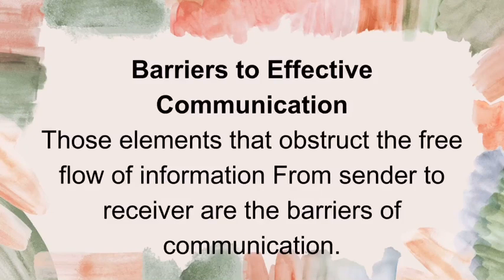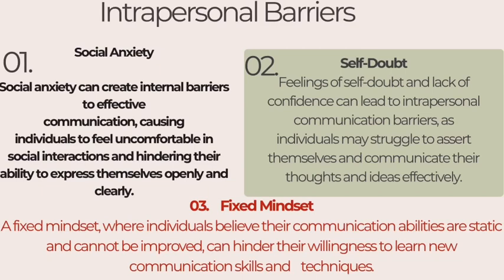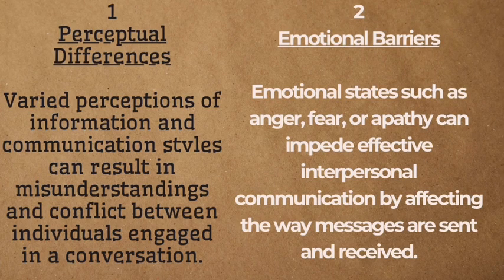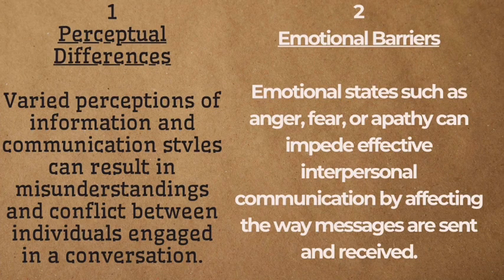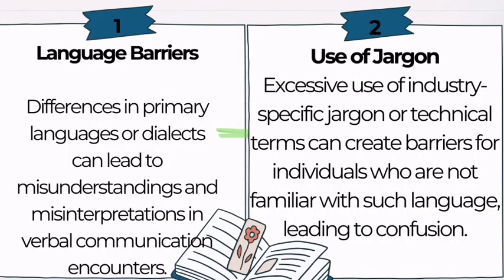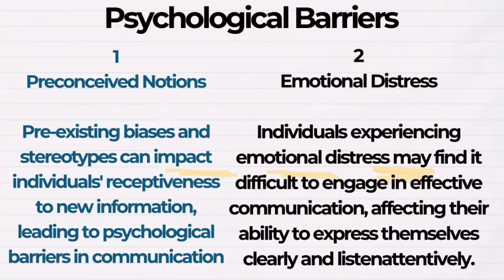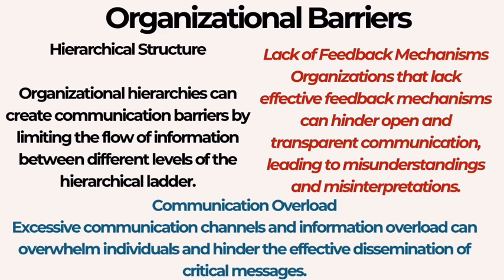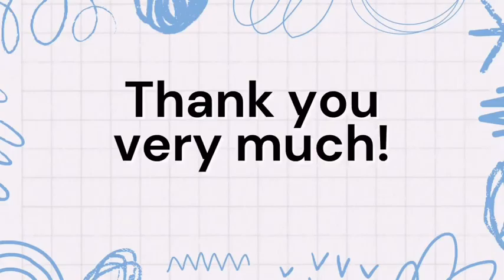Barriers to Effective Communication: Module 3, Unit 3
Functional Grammar and Communication in English' is a Common Course prescribed for the first semester Undergraduate students under the University of Calicut.
This is a series where our teachers discuss each unit in detail. Check out the Playlist for the entire series.